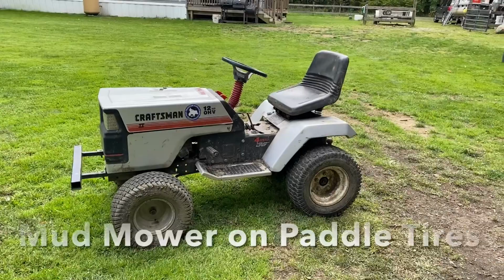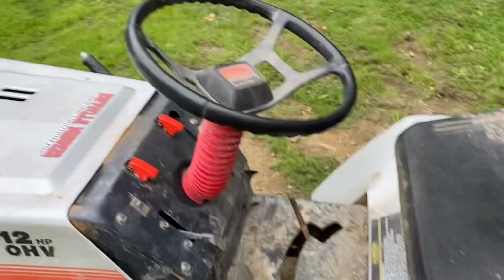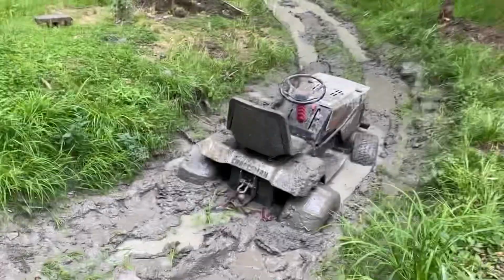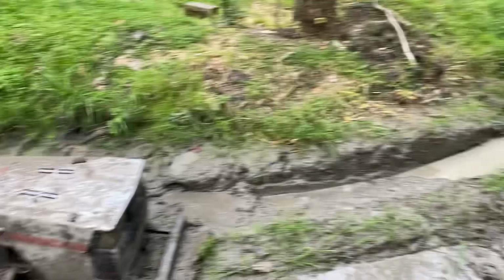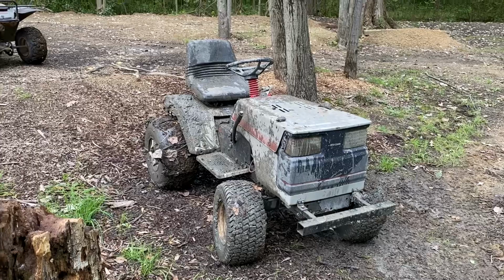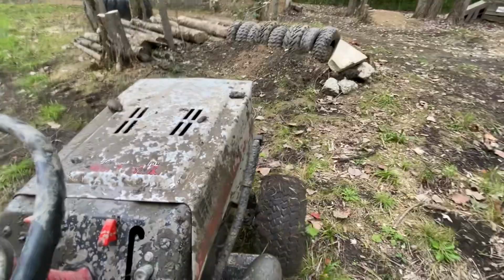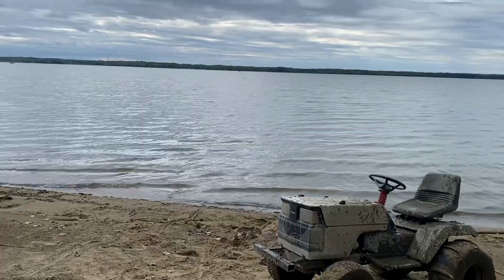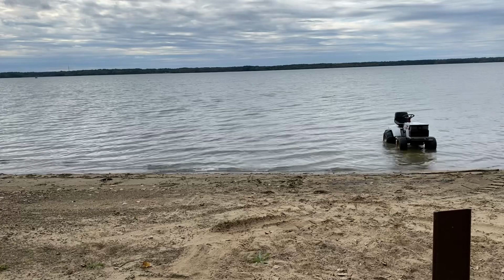Paddle Tire Mower Rip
You voted on facebook whether you wanted to see the grey craftsman or Papa Smurf and you voted for the grey craftsman!